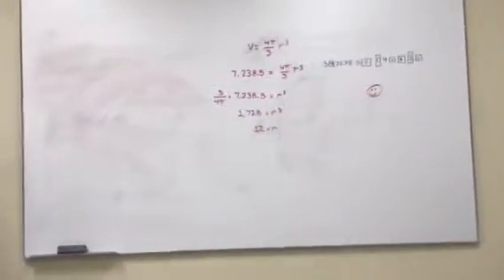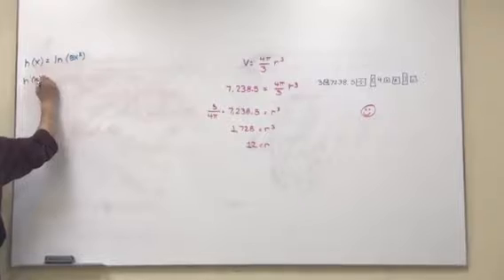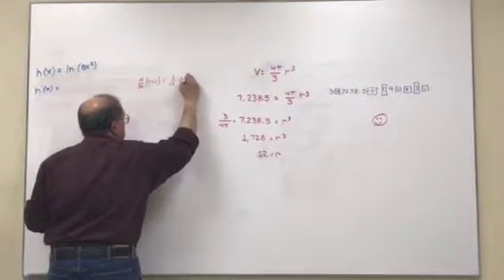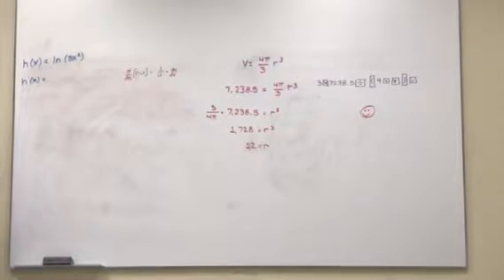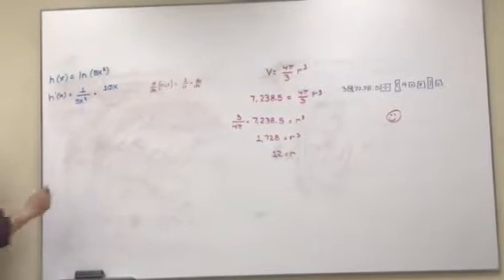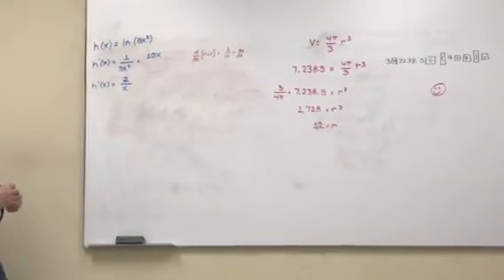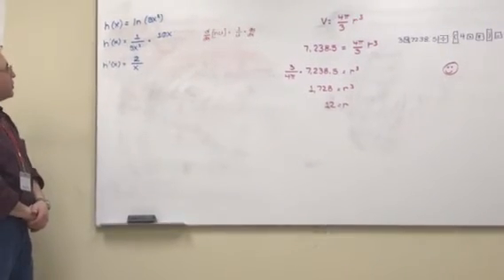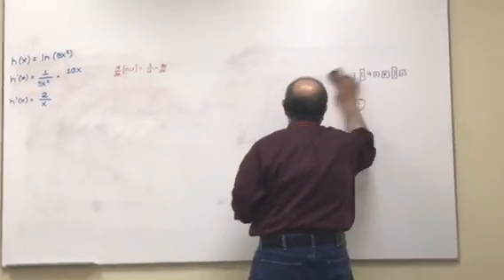Find the Derivative with logarithm